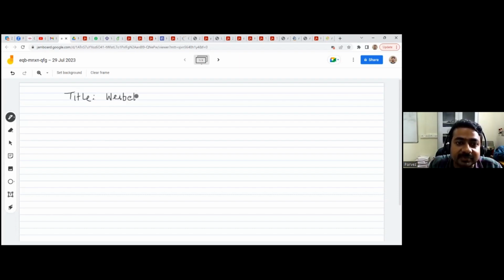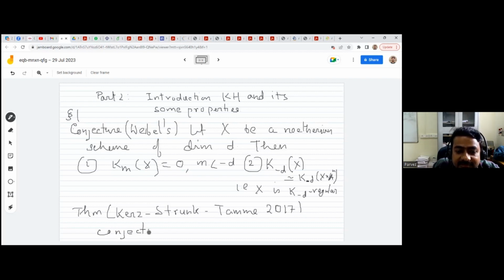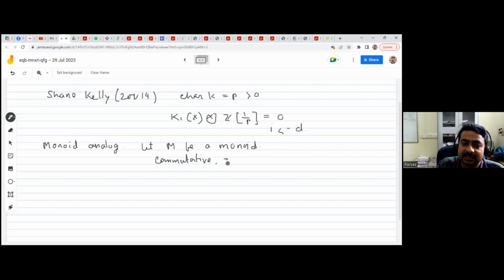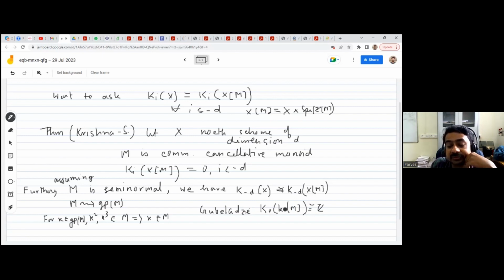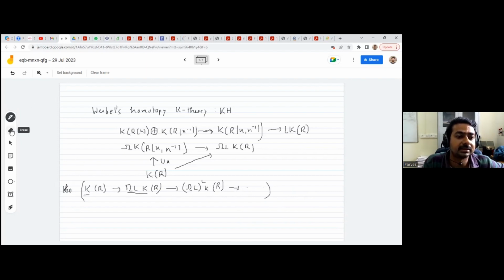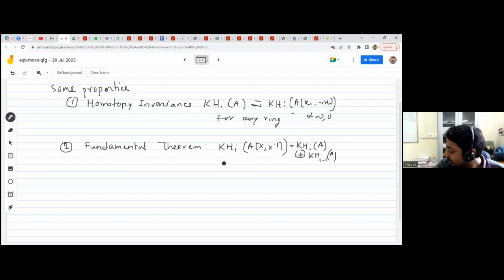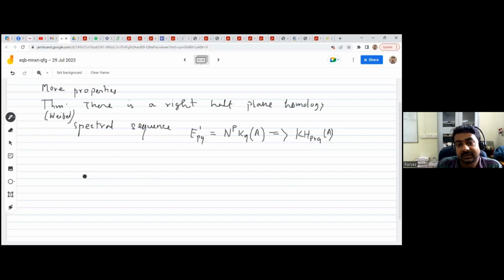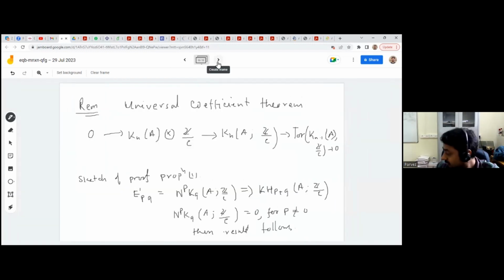Lecture 2 | Application of Algebraic K-theoy | Prof. Husney Parvez Sarwar| K-theory in totality